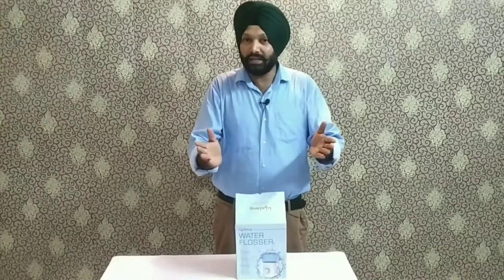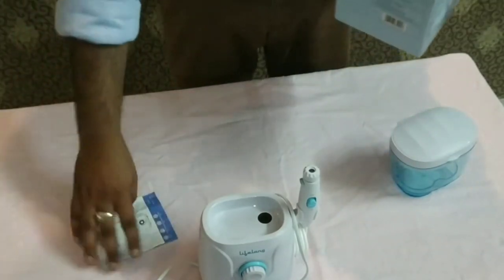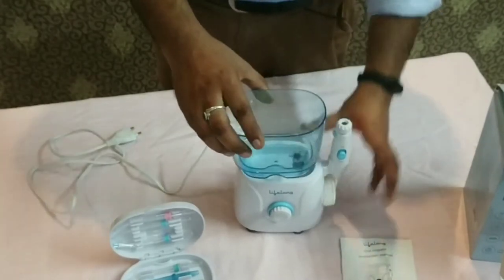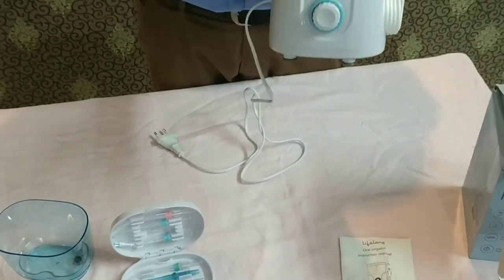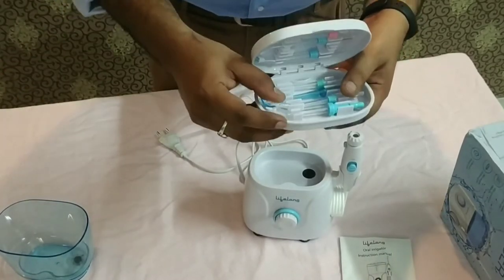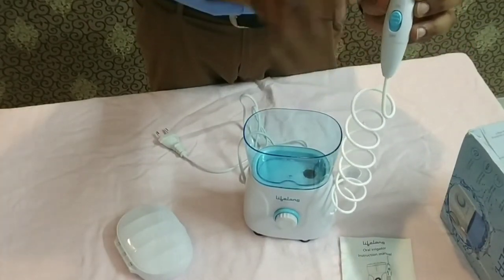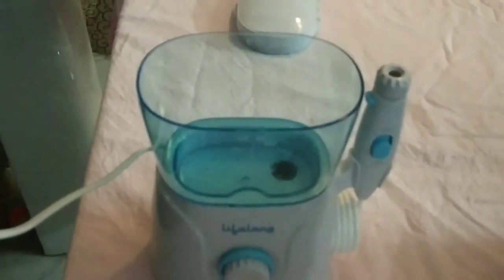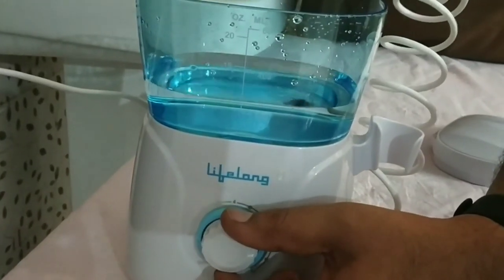DENTAL CARE WITH WATER FLOSSER || Make Your Teeth Healthier Than Ever.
Complete Dental Care with Water Flosser.
It removes decaying food between your teeth, and helps to keep them healthy, cavity free, stops bad odour.
Gum infections can also be reduced.